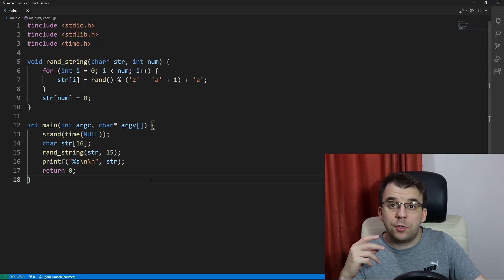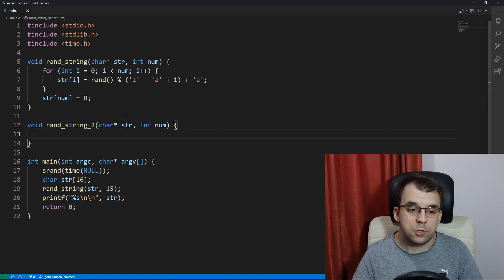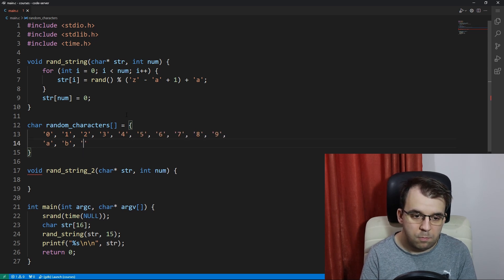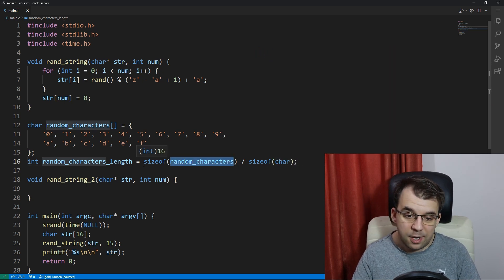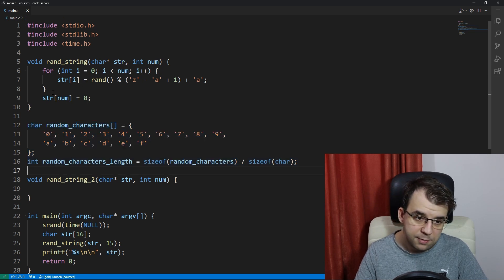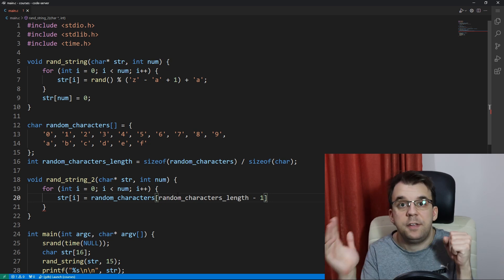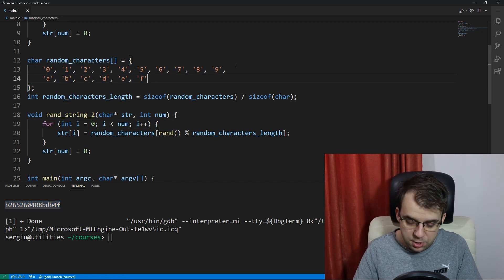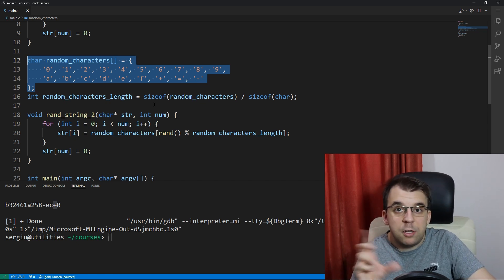How to generate random strings from a set of characters in C